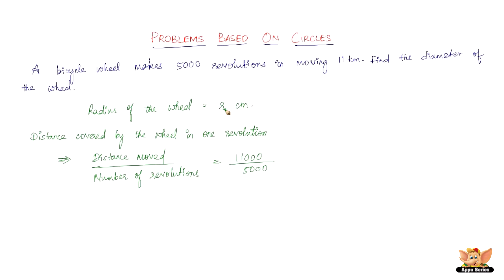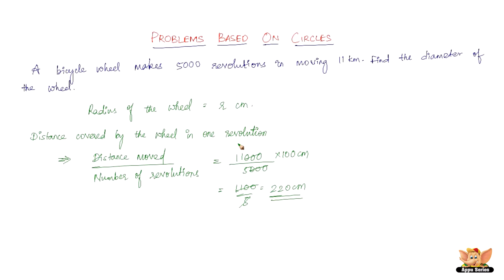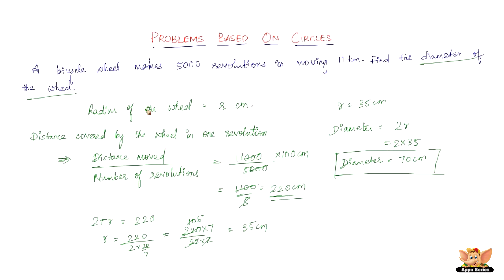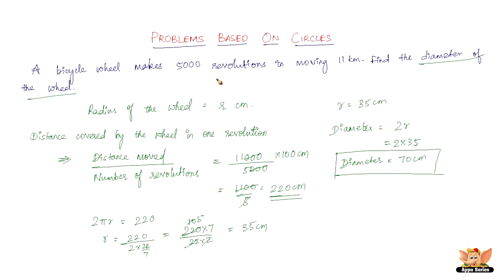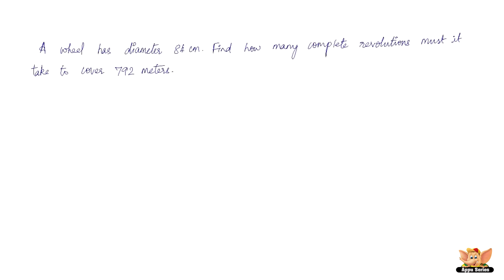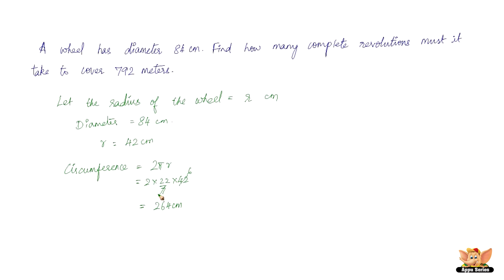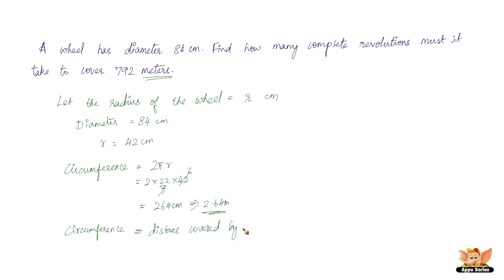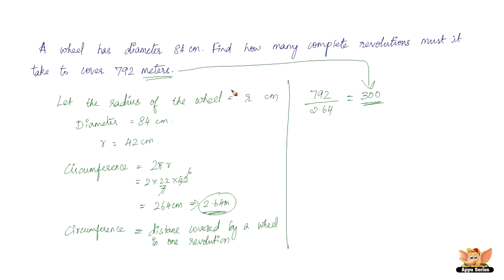How to solve problems based on circumference and area of the circle ? Vol. 6/6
A bicycle wheel makes 5000 revolutions in moving 11kms. Find the diameter of the wheel.

The above problem and more are solved in this video.